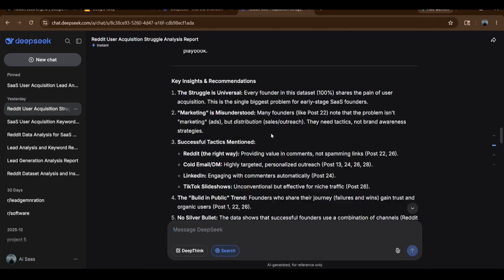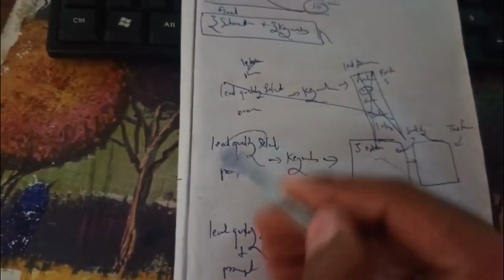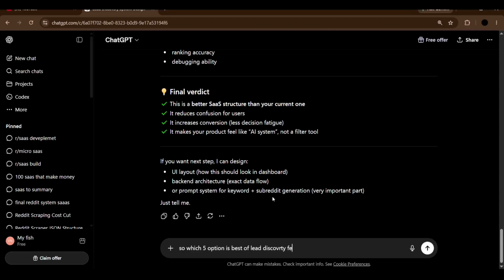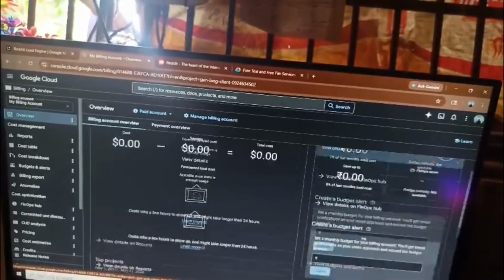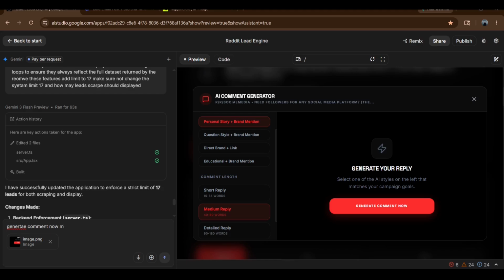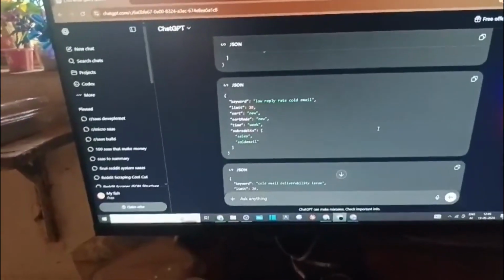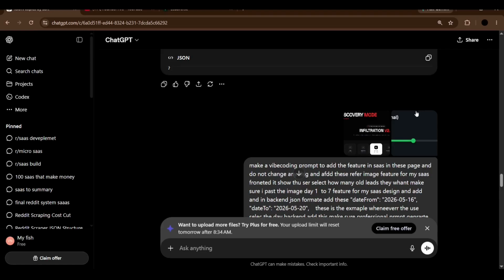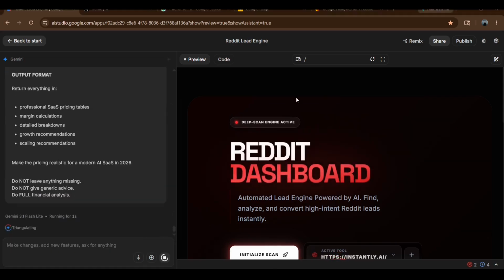4 Week: $0 to $1,000 MRR | Building a SaaS from Scratch | Episode 4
# Week 4: Polishing the SaaS | Bug Fixes, New Features & Better UX | Journey Episode 4

Welcome to Episode 4 of my public SaaS-building journey.

This week is all about making the SaaS more stable, polished, and ready for real users. I fix bugs, test the application from end to end, improve the user experience, add new features, and implement smooth animations that make the product feel more professional.

In this episode, you'll see:

* 🐞 Finding and fixing bugs across the SaaS
* 🧪 Testing the complete application
* ✨ Adding brand-new features
* 🎬 Creating smooth animations and UI improvements
* 🎯 Building unique features to stand out from competitors
* ⚡ Optimizing performance and user experience
* 🚀 Getting one step closer to launch and $1,000 MRR

Every week, I share the real process of building this SaaS from scratch—from coding and testing to launching, getting users, and reaching **$1,000 MRR**.

If you're interested in SaaS, AI, startups, indie hacking, vibe coding, and building a business in public, this series is for you.